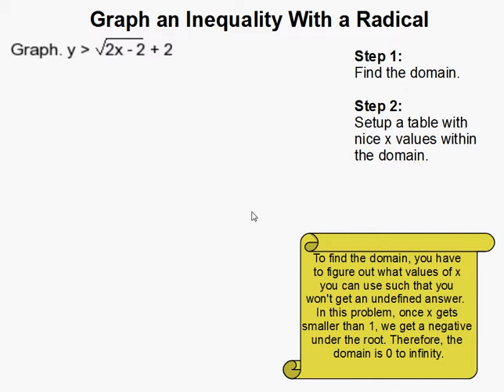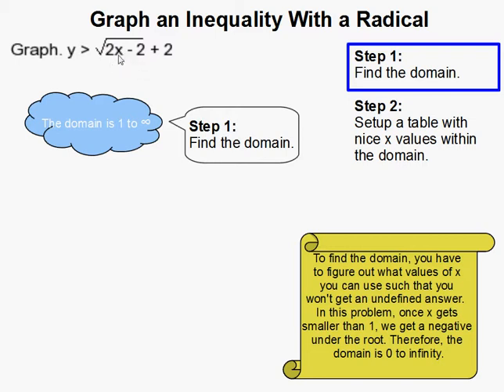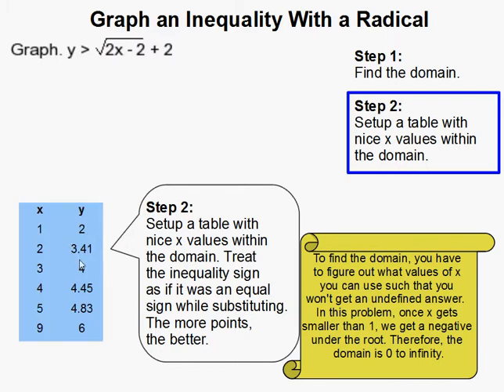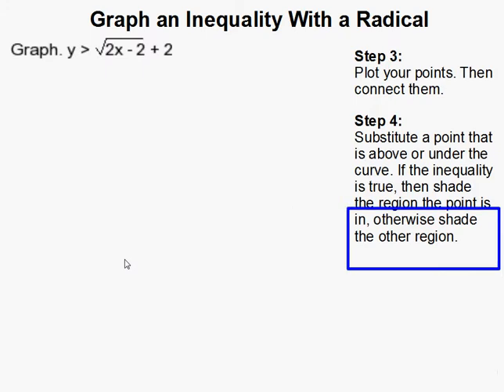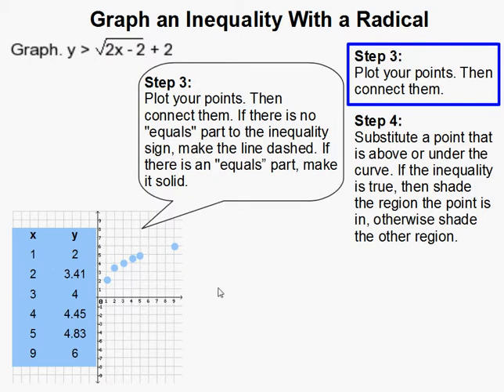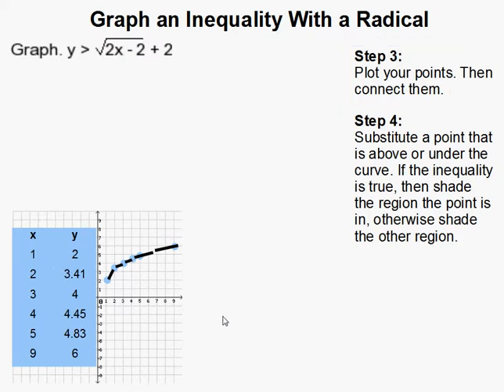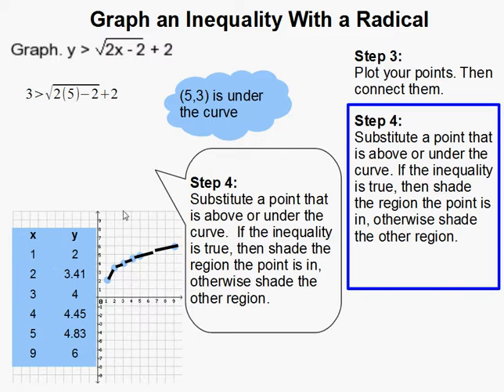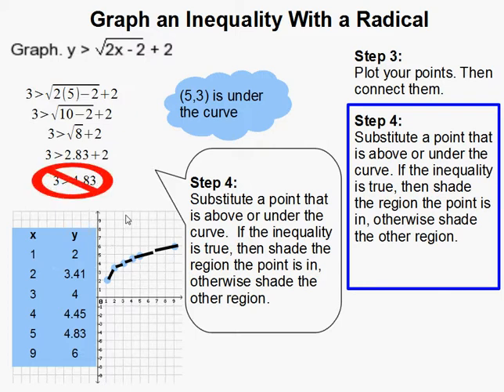How to Graph an Inequality with a Radical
- How to Graph an Inequality with a Radical.  For more practice and to create math worksheets, visit Davitily Math Problem Generator